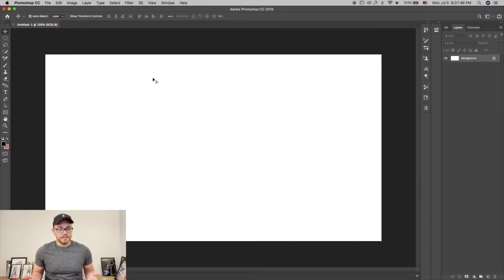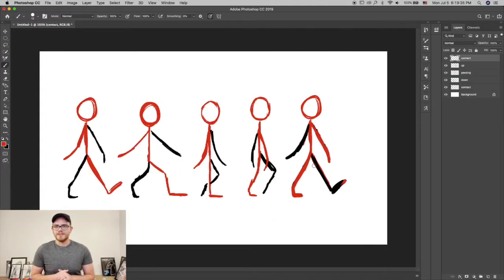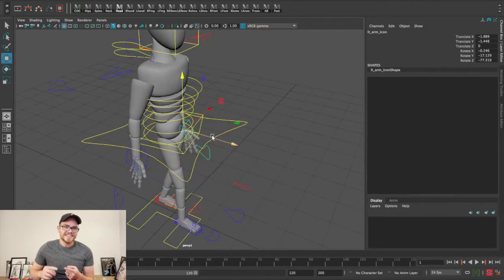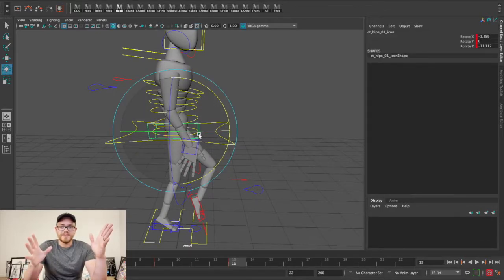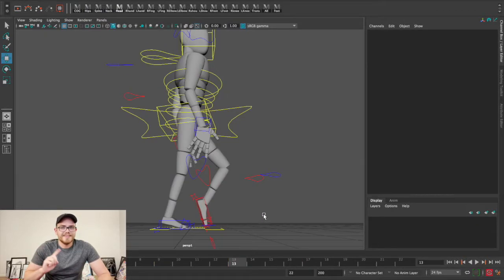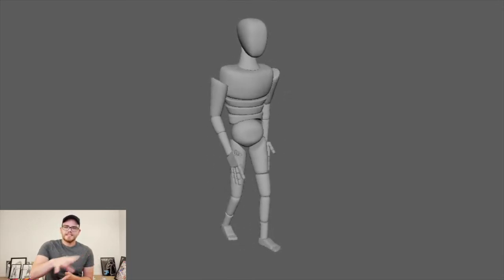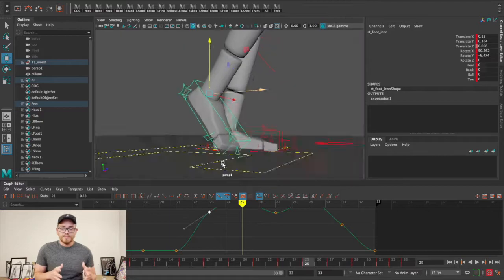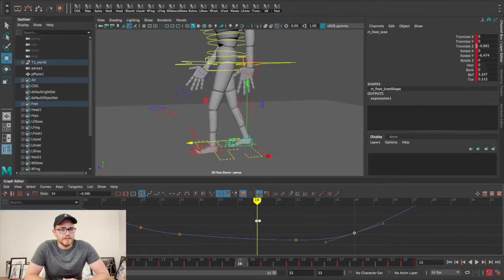How I ANIMATE A WALK CYCLE In MAYA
Going through the steps I took to animate a walk cycle in Maya!

tetradart.store

Playlist Links